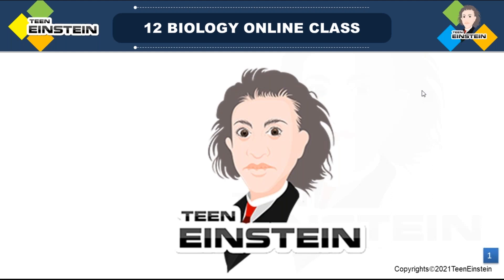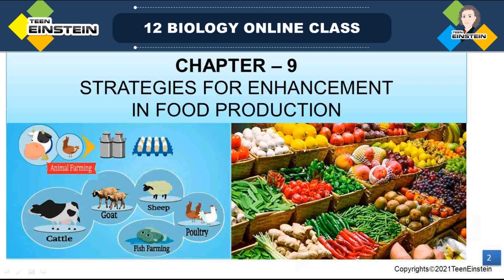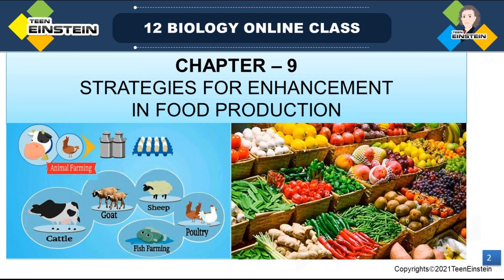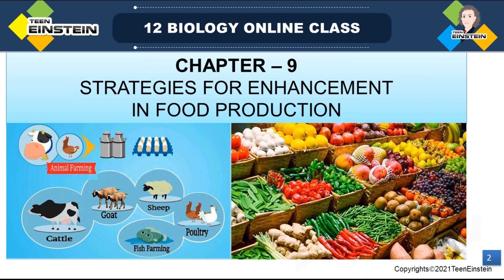TeenEinstein | strategies for enhancement in food production | Beeding for disease| NCERT | biology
strategies for enhancement in food production
animal husbandry
plant breeding-steps
beeding for disease
single cell protein
tissue culture
class12 biology
cbse12 biology
ncert12 biology
neet biology
ncert previous question papers with solutions
cbse previous question papers with solutions
class12 previous question papers with solutions
neet previous question papers with solutions
neet Principles of Inheritance and Variation
neet Biodiversity and Conservation
neet Biotechnology and its Applications
neet Biotechnology Principles and Processes
neet Ecosystem
neet Environmental Issues
neet Evolution
neet Human Health and Disease
neet Human Reproduction
neet Microbes in Human Welfare
neet Molecular Basis of Inheritance
neet Organisms and Populations
neet Reproduction in Organisms
neet Reproductive Health
neet Sexual Reproduction in Flowering Plants
neet Strategies for Enhancement in Food Production
class12 Principles of Inheritance and Variation
class12 Biodiversity and Conservation
class12 Biotechnology and its Applications
class12 Biotechnology Principles and Processes
class12 Ecosystem
class12 Environmental Issues
class12 Evolution
class12 Human Health and Disease
class12 Human Reproduction
class12 Microbes in Human Welfare
class12 Molecular Basis of Inheritance
class12 Organisms and Populations
class12 Reproduction in Organisms
class12 Reproductive Health
class12 Sexual Reproduction in Flowering Plants
class12 Strategies for Enhancement in Food Production
ncert Principles of Inheritance and Variation
ncert Biodiversity and Conservation
ncert Biotechnology and its Applications
ncert Biotechnology Principles and Processes
ncert Ecosystem
ncert Environmental Issues
ncert Evolution
ncert Human Health and Disease
ncert Human Reproduction
ncert Microbes in Human Welfare
ncert Molecular Basis of Inheritance
ncert Organisms and Populations
ncert Reproduction in Organisms
ncert Reproductive Health
ncert Sexual Reproduction in Flowering Plants
ncert Strategies for Enhancement in Food Production
cbse Principles of Inheritance and Variation
cbse Biodiversity and Conservation
cbse Biotechnology and its Applications
cbse Biotechnology Principles and Processes
cbse Ecosystem
cbse Environmental Issues
cbse Evolution
cbse Human Health and Disease
cbse Human Reproduction
cbse Microbes in Human Welfare
cbse Molecular Basis of Inheritance
cbse Organisms and Populations
cbse Reproduction in Organisms
cbse Reproductive Health
cbse Sexual Reproduction in Flowering Plants
cbse Strategies for Enhancement in Food Production
stem tutoring
ap-biology